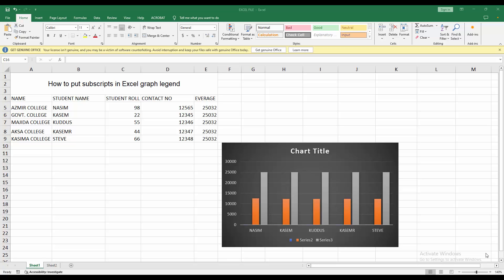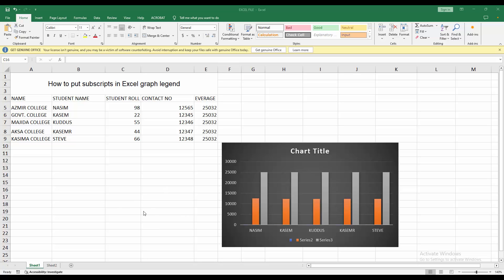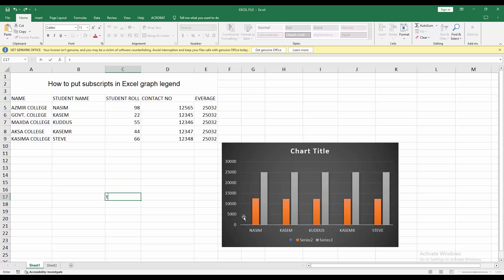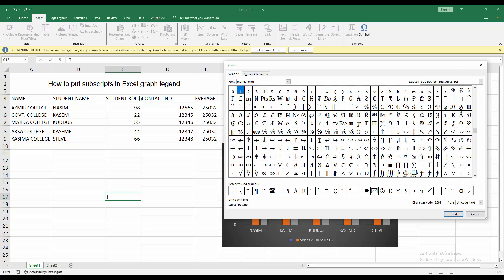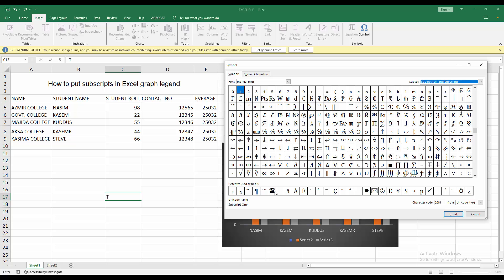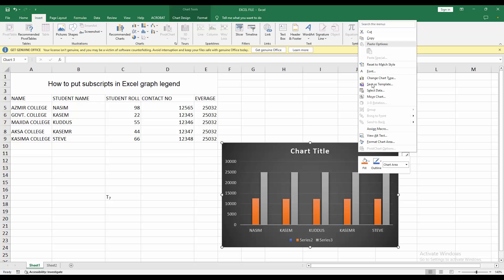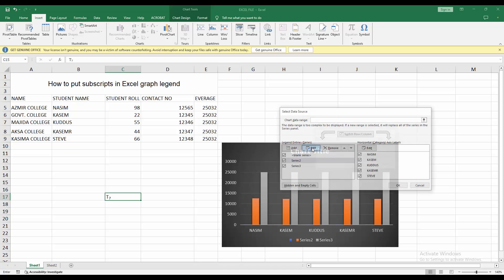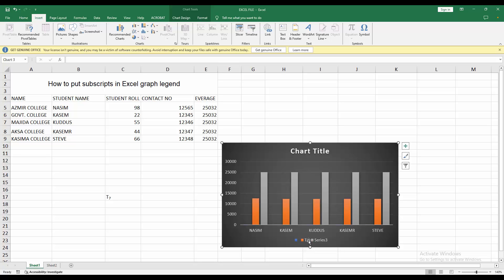How to put subscripts in Excel graph legend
Assalamu Walaikum,
In this video I will show you, How to put subscripts in Excel graph legend.  Let's get started.